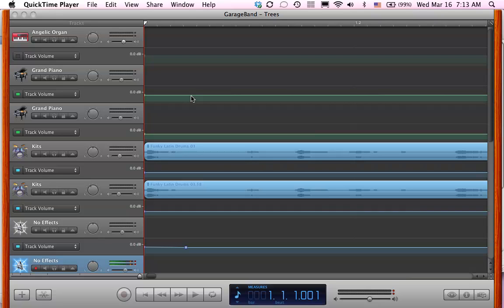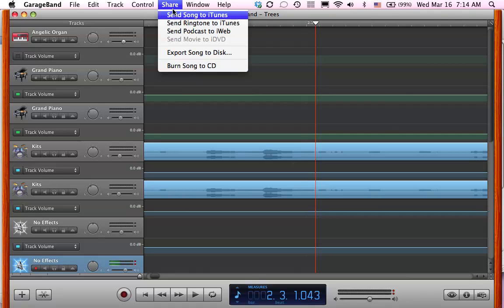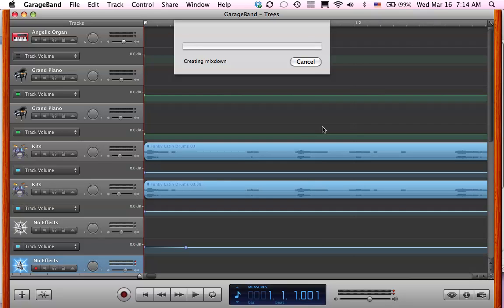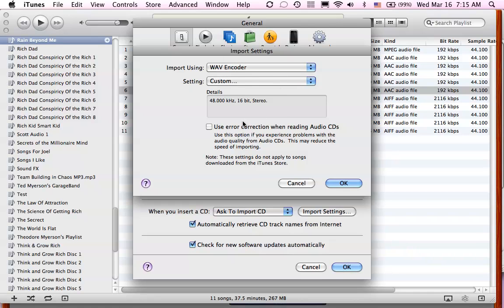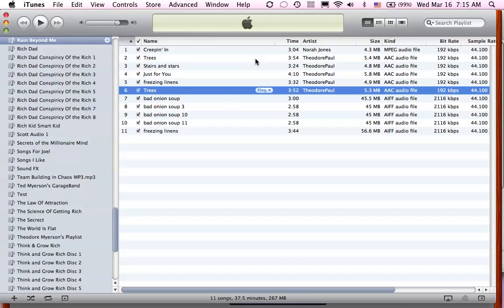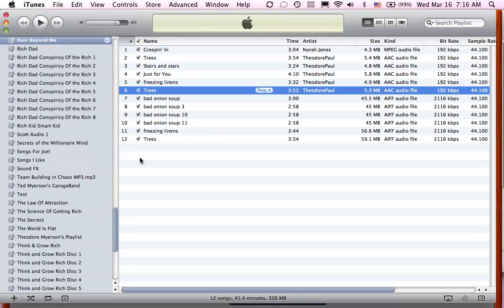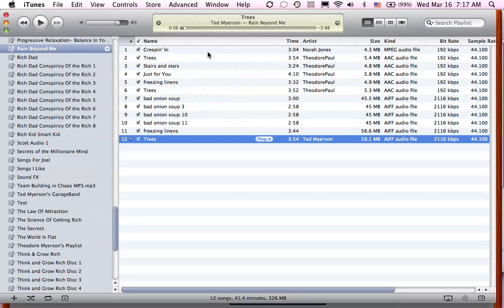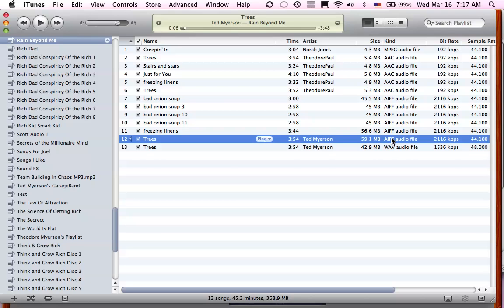Creating WAV files in GarageBand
How to create WAV files from GarageBand